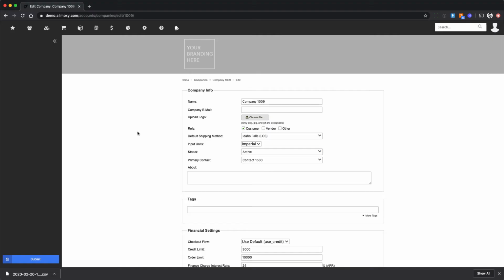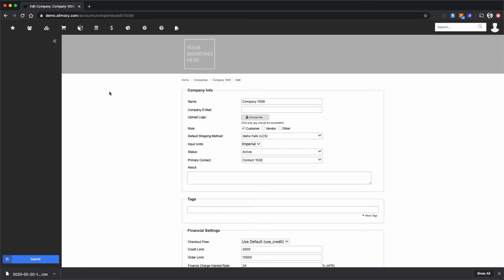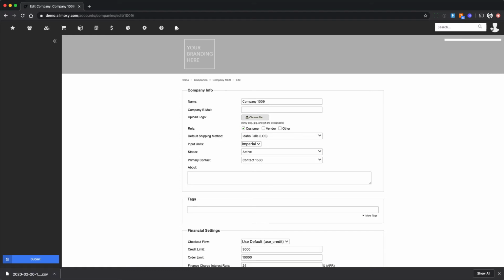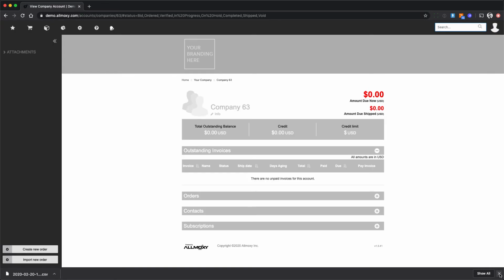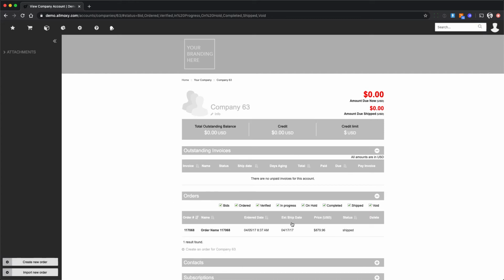Understanding what your customer sees